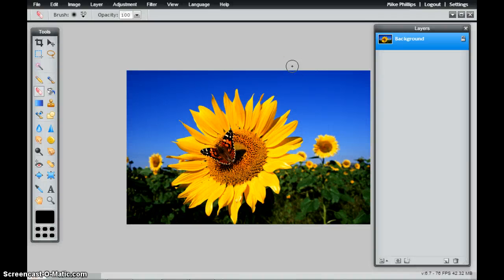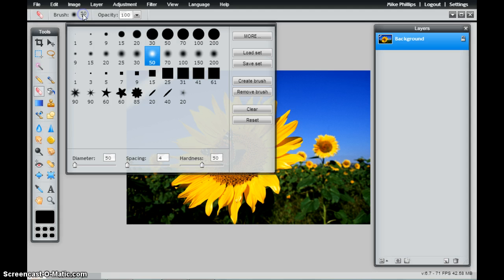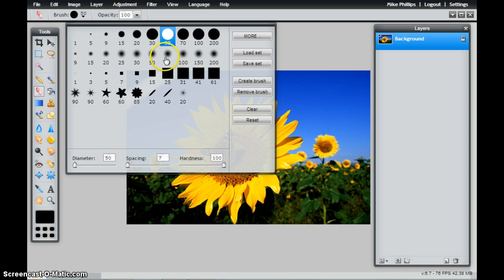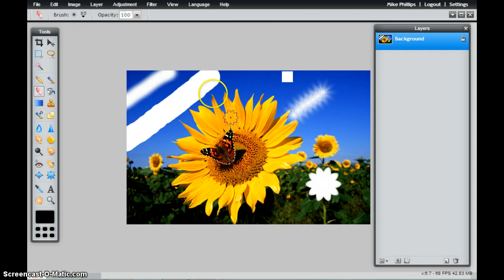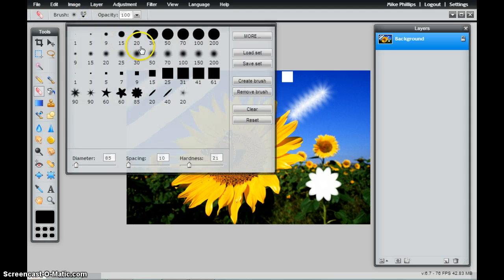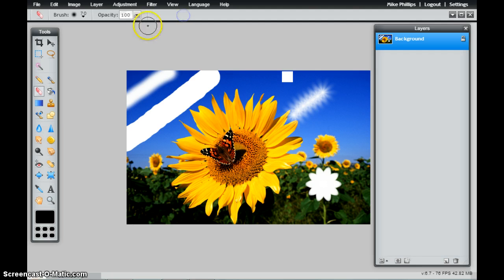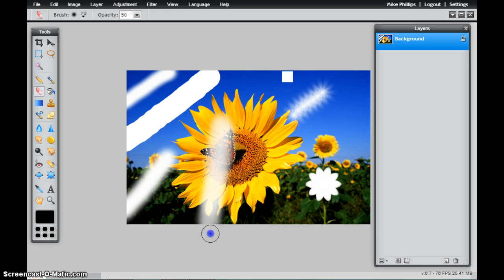How to use the Eraser Tool